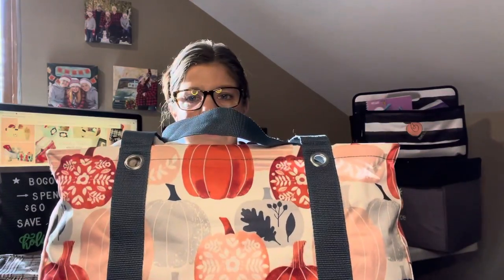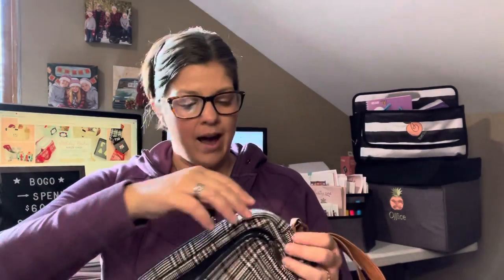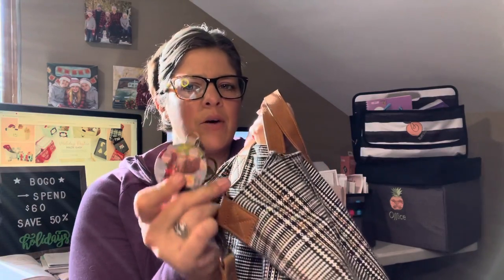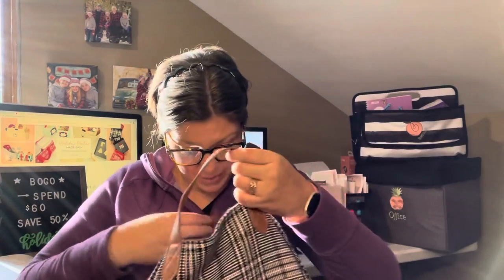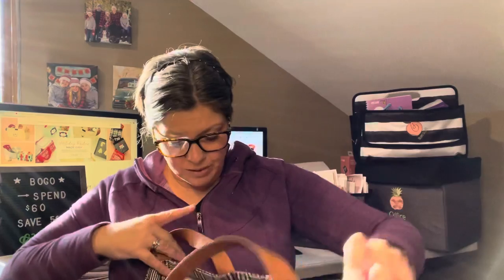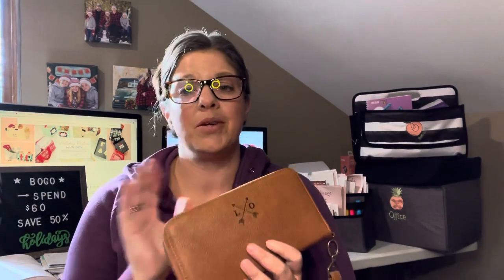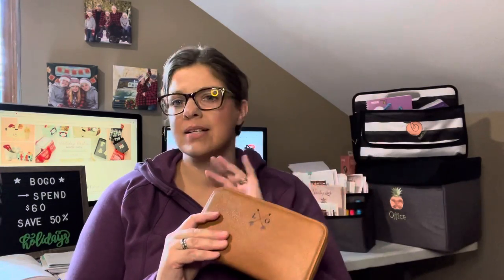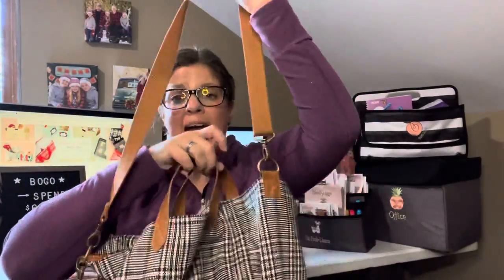Hockey Mom Hand Bags!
Here’s what I carry for myself as a spectator!